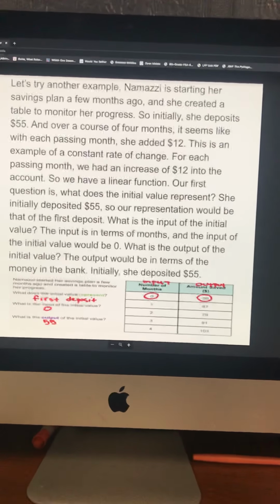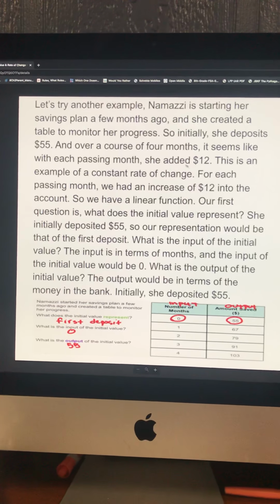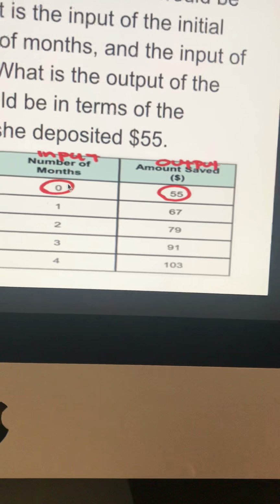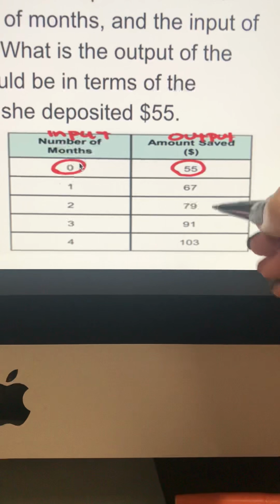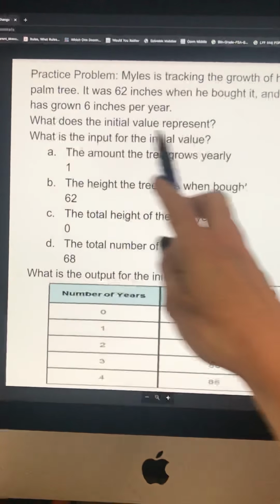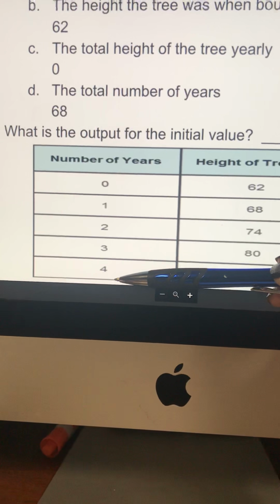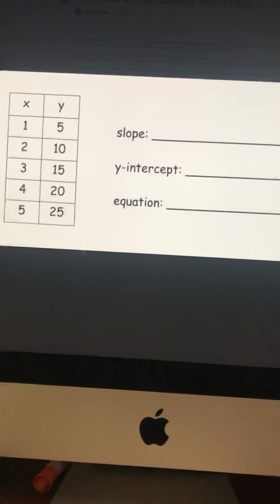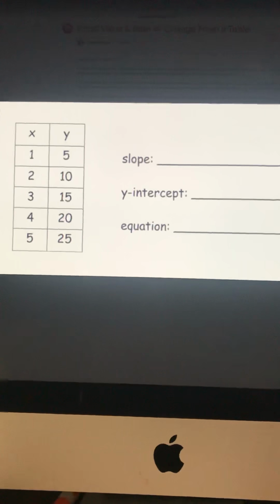Initial Value & Rate of Change From a Table